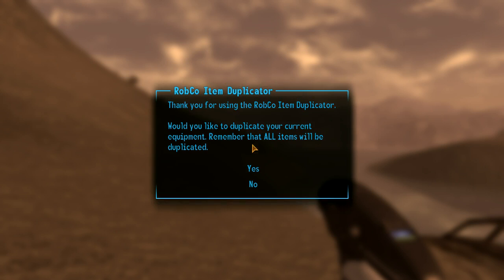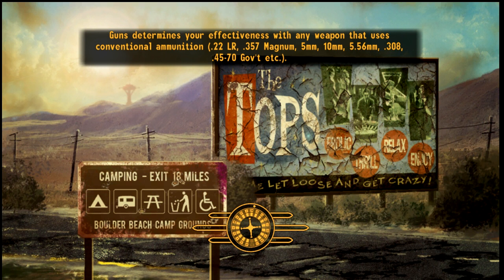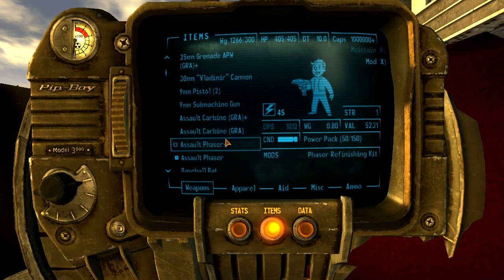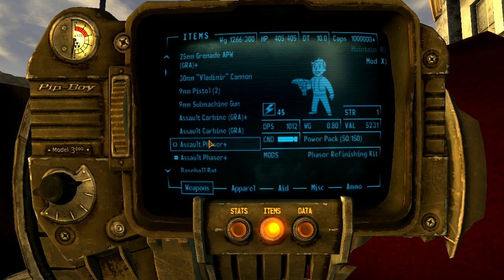Fallout New Vegas: Star Trek Assault Phaser part 2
um part 2. oh ya also I like to wear pants